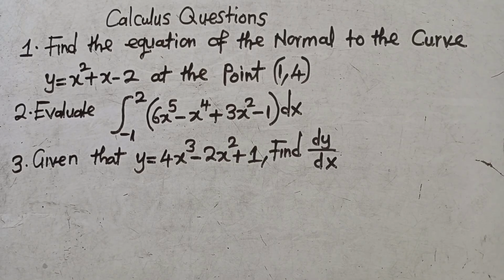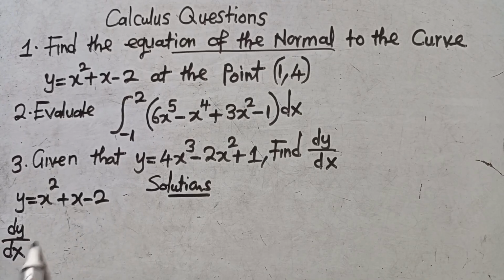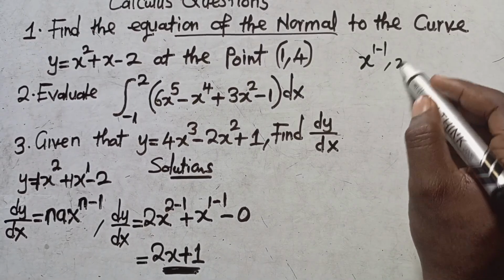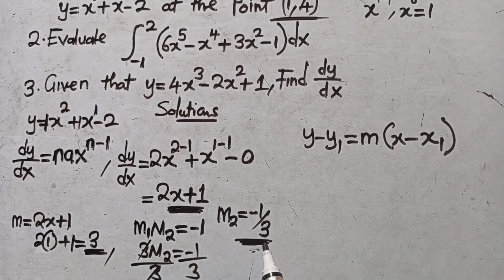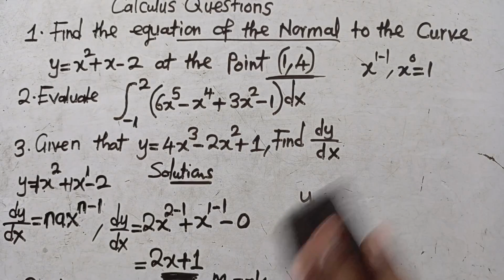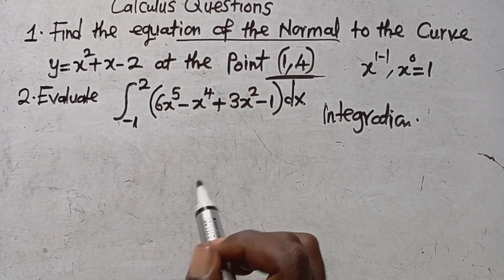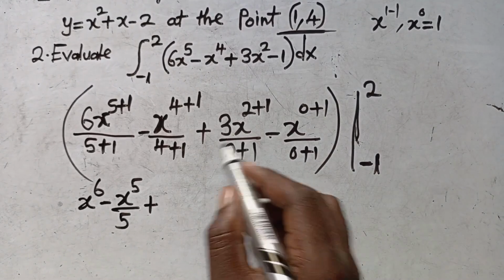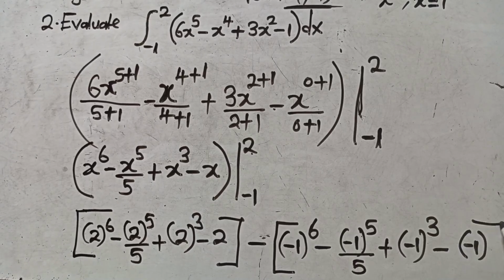ECZ P2 2024 Final Touches - Calculus || Harrison J Zulu Tutor